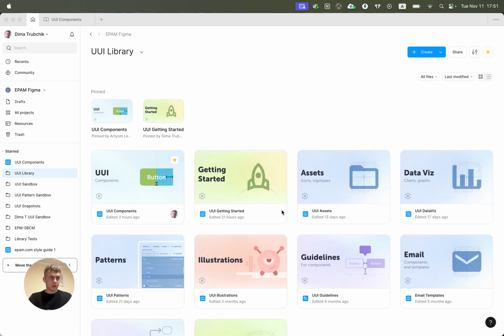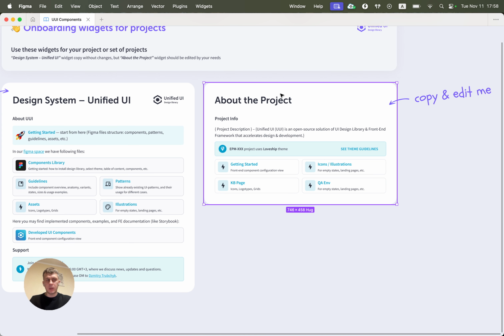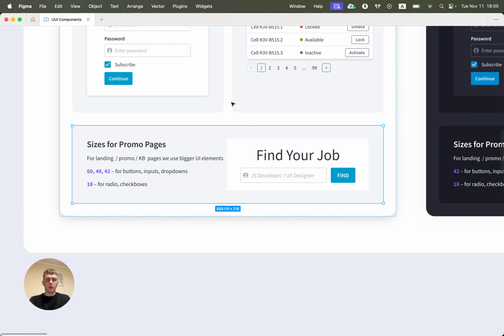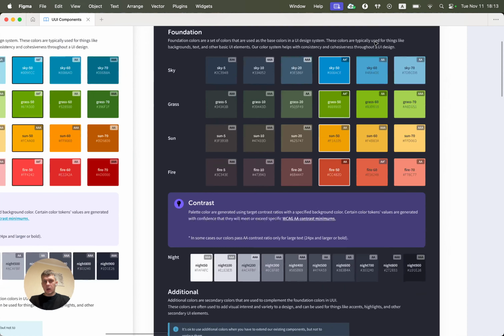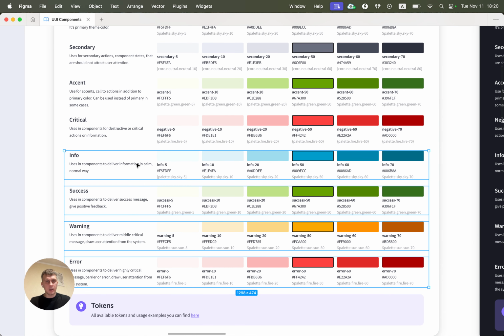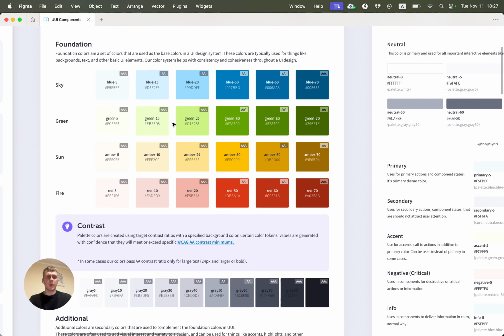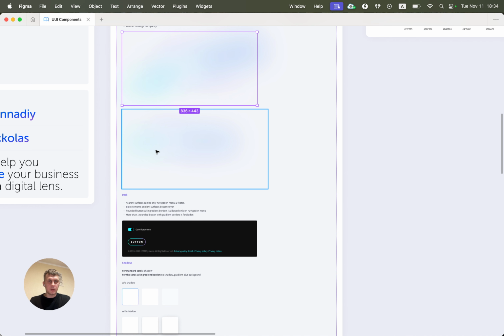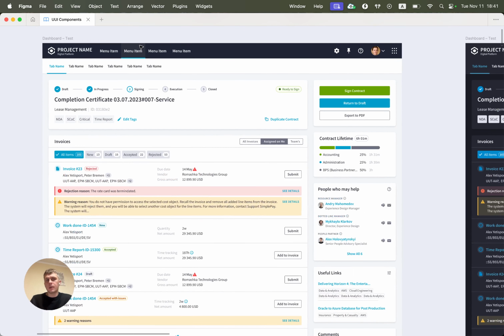Themes & principles – EPAM UUI design system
To get us started, let's look at the heart of our design system—the "UUI Components" library.
In this video you will find:
– How do we organized the main overall categories in Figma pages (onboarding, themes, etc.)
– Design system main principles
– Semantic variables short overview
– Some app examples based on UUI

00:00 Library main categories
02:30 Onboarding in library
10:11 Main design system principles on Loveship theme
16:22 Non semantic color palette principles on Loveship theme
22:35 Semantic Variables on Loveship theme
31:10 Typography on Loveship theme
33:04 Promo theme
37:20 Electric theme
47:41 App examples